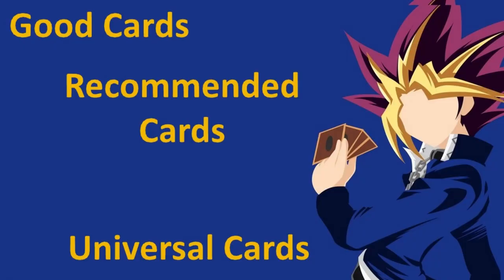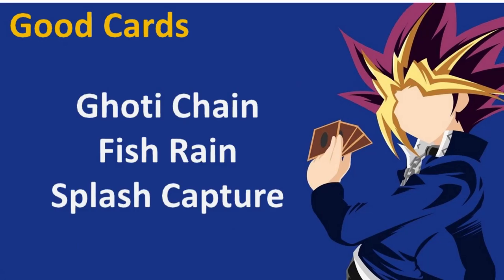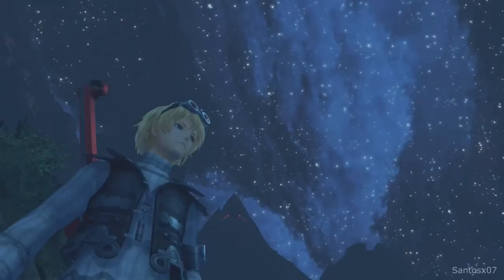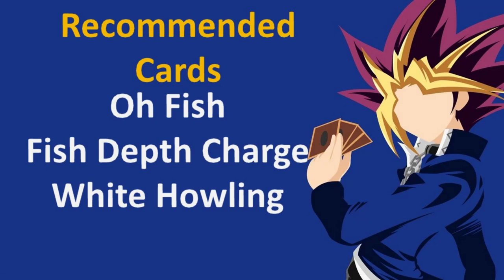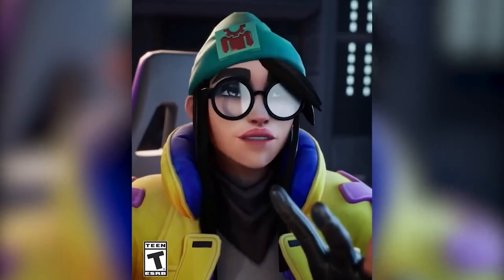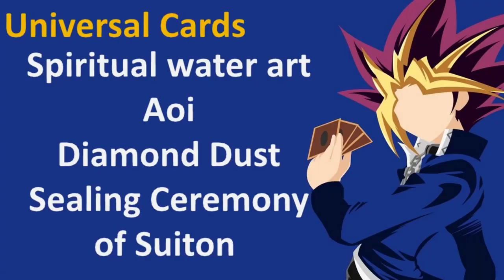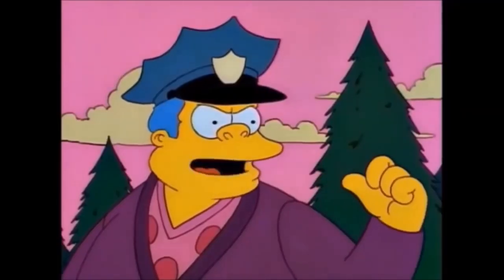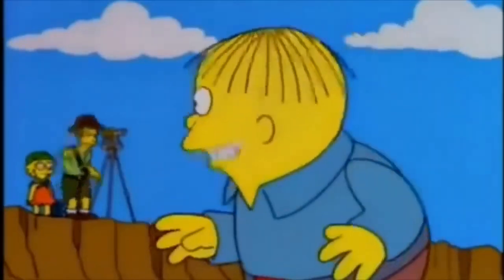How 2 Yugioh Trap Recommendations Fish